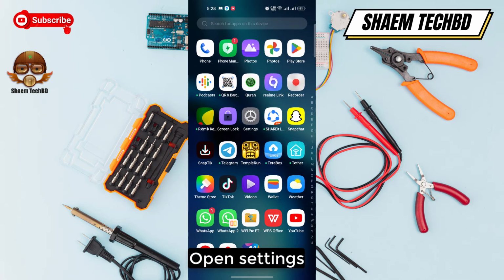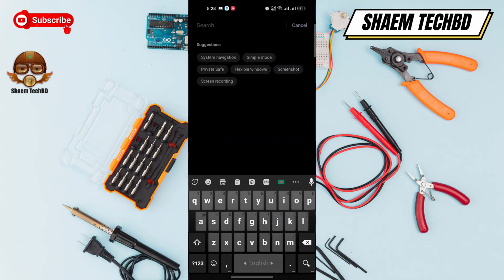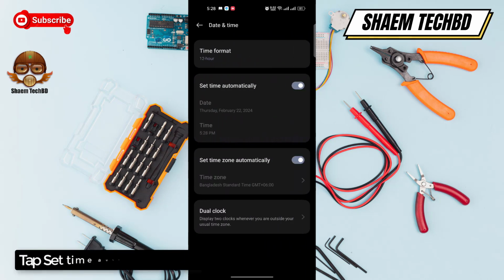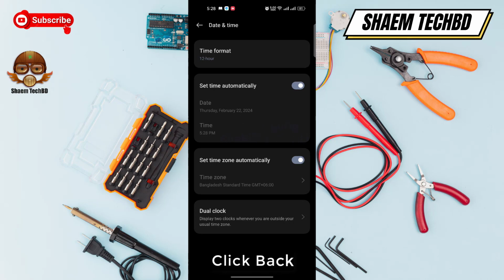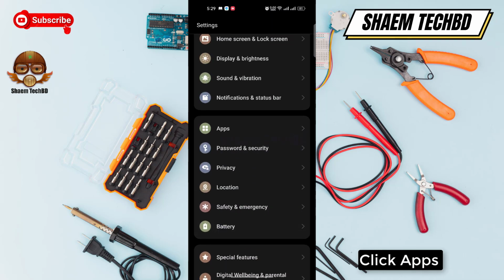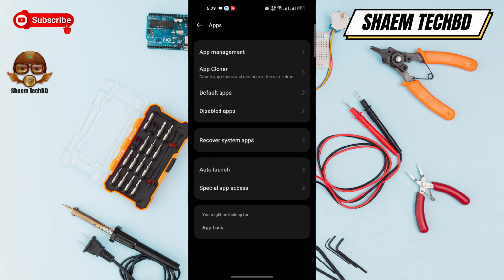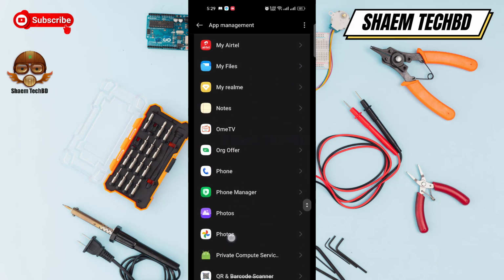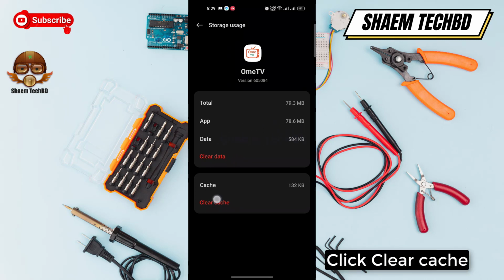How to Fix OmeTV App Not Working in Android After New Updates